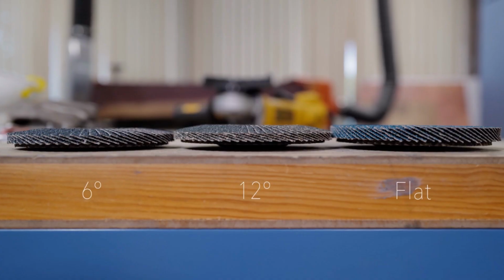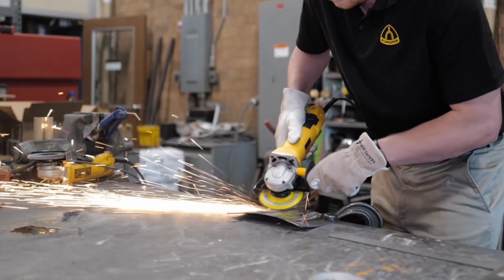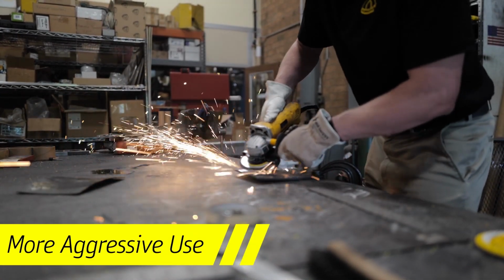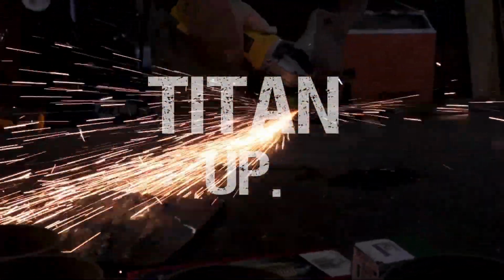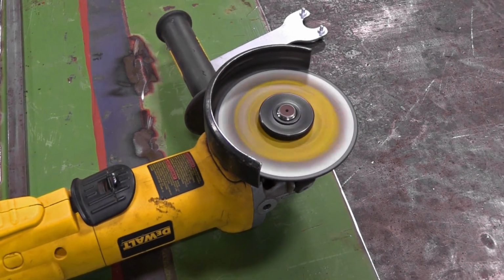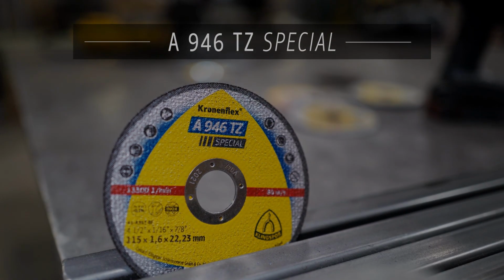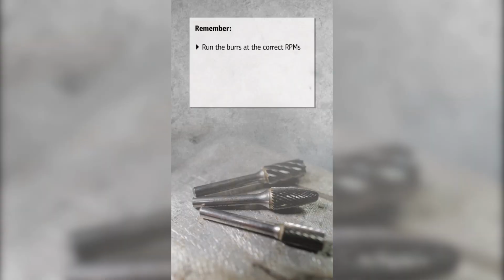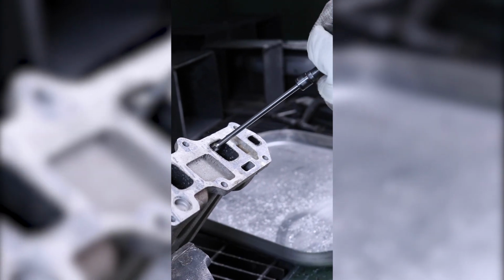How to Save Money on Abrasives this Month | KLINGSPOR's Tech Talk #21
In this episode of techtalk Danny shows you the best ways to save money on your abrasives this month. There's something in it for everyone!

Chapters
0:00 – Intro
0:58 - TITAN Promo
6:55 - Bonded Monthly Promo
12:39 - Carbide Burr Promo

ABOUT TECH TALK

KLINGSPOR’s Tech Talk is our new live show that answers all your questions about abrasives - and even more. Join our product specialists for product information, application tips and technical basics. Wood & Metal topics alternating.